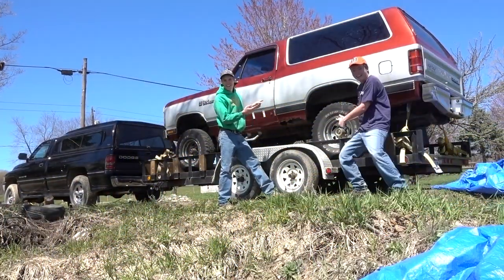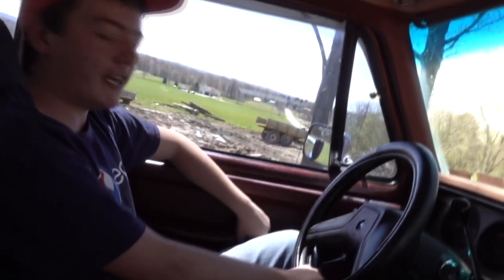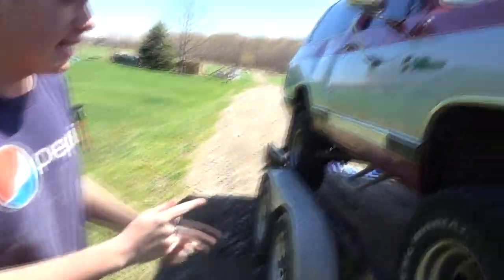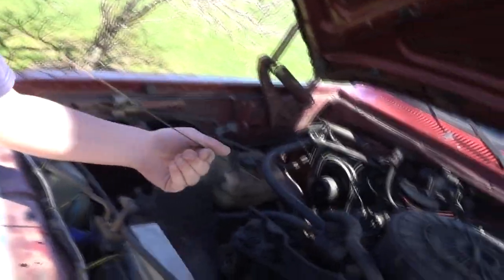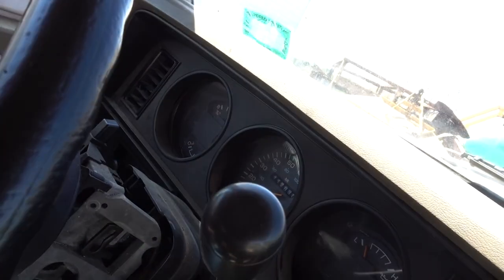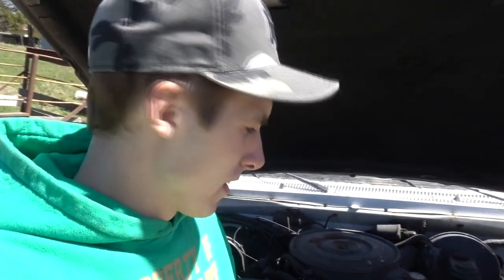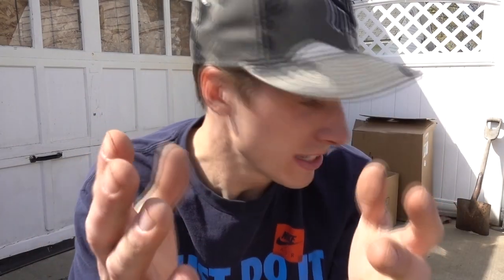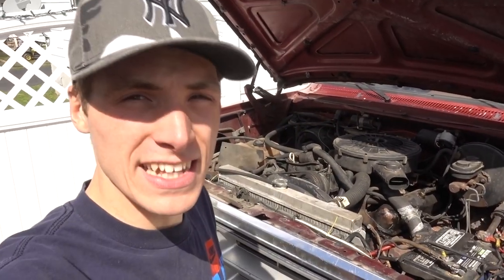NEW TRUCK REVEAL!!! (BIGGER SURPRISE)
I DON'T KNOW WHAT I WAS THINKING! On this 3dmachines production, I have an even bigger surprise for all of us! That's right a new truck reveal. But the catch is it is not my truck. It's Danny's. This funny, insane surprise is his new truck. I hope you enjoyed the vlog. Until tomorrow, I'll keep vlogging!
MY GEAR:
gopro 4
vlog camera 1
Vlog Camera 2

FAN MAIL:
3DMachines